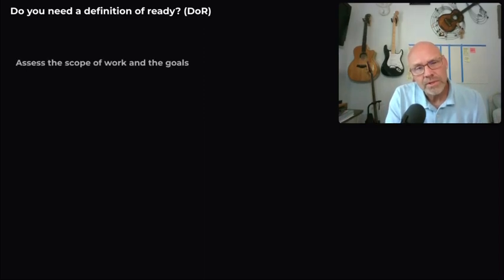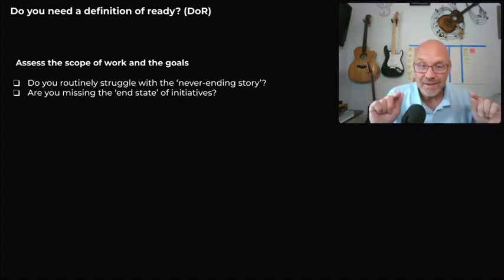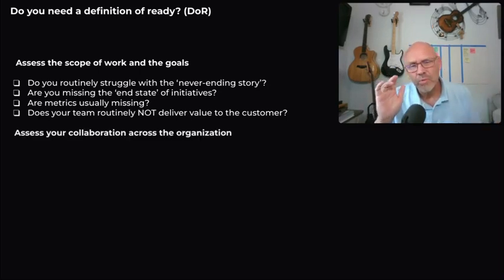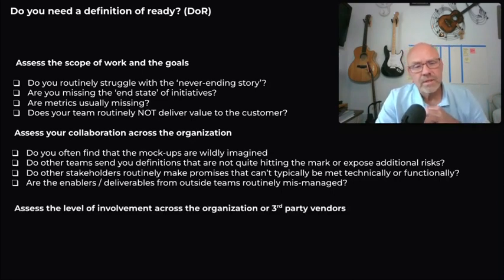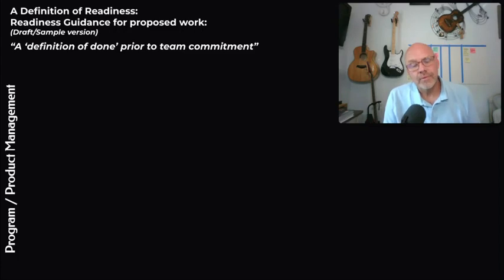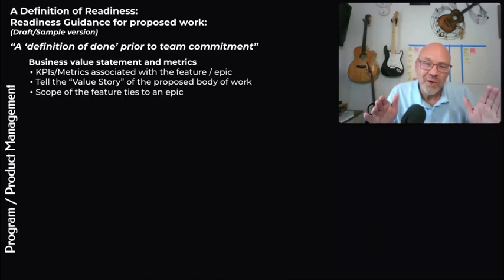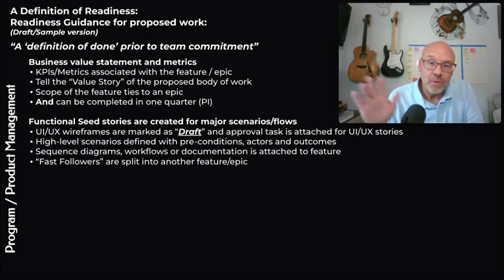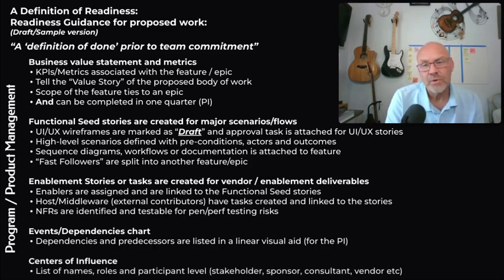Definition of Ready for Agile Teams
This video is meant to help agile product owners and product managers to make better use of their time dealing with what to commit to. Helping set and manage expectations while reducing risk of delivery is critical to our success!